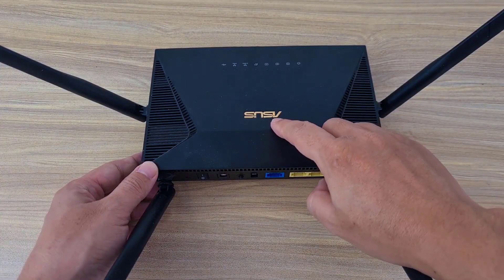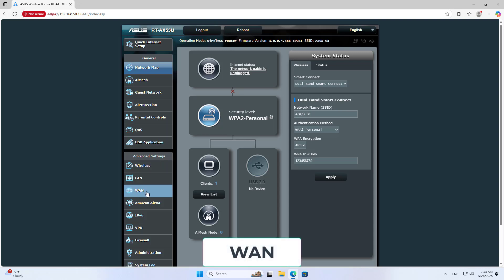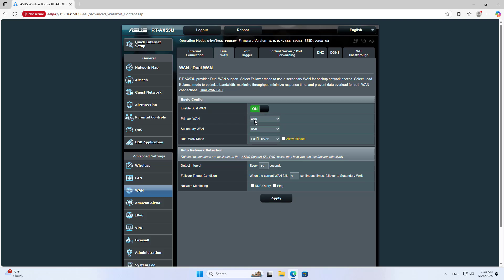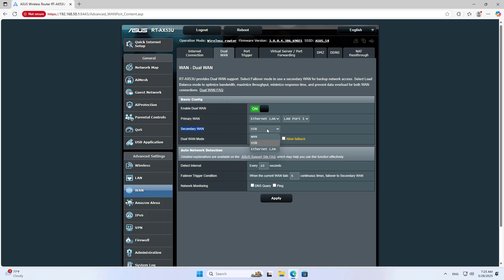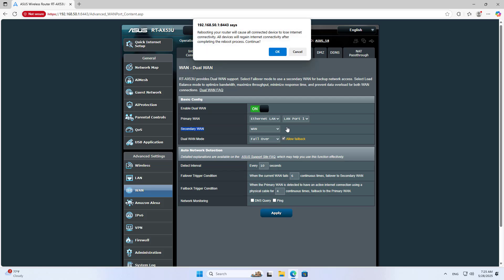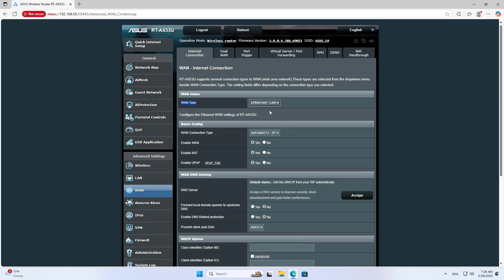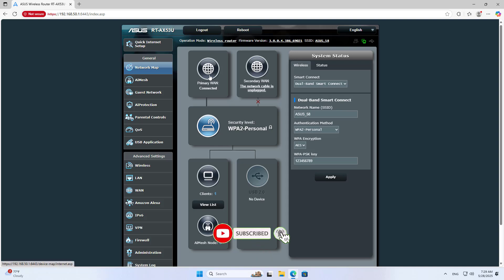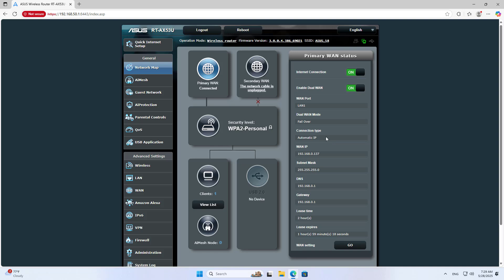ASUS: Turn LAN port into WAN port - Dual WAN on ASUS router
You apply this method when you have multiple connections internet connection or default WAN port is broken
Asus router